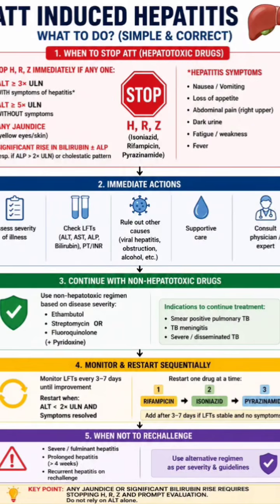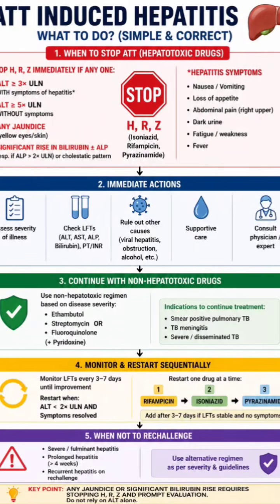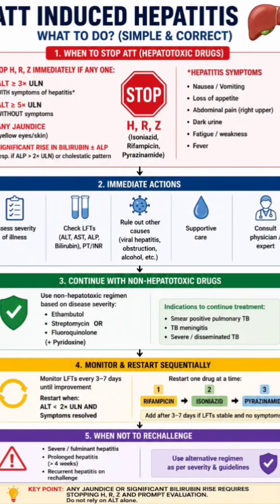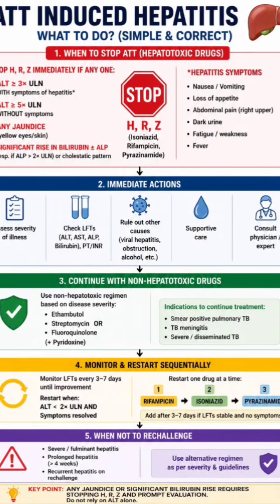ATT induced Hepatitis